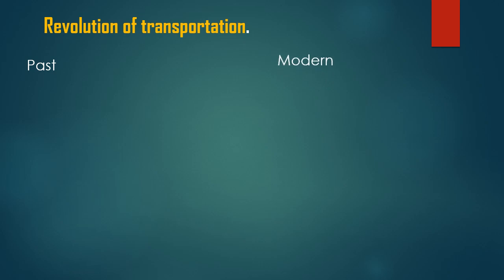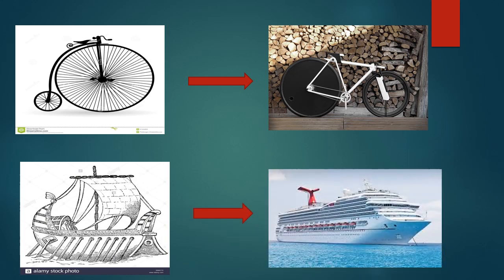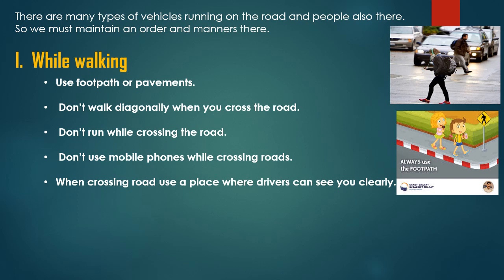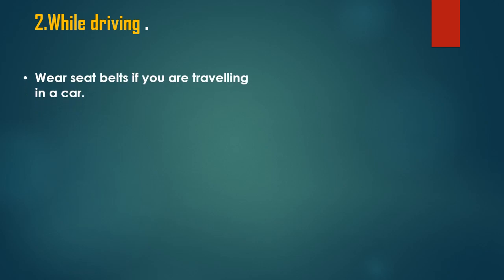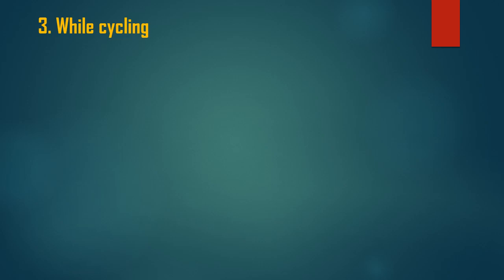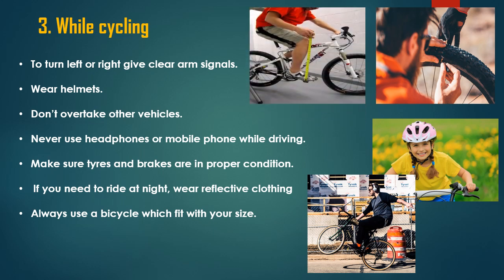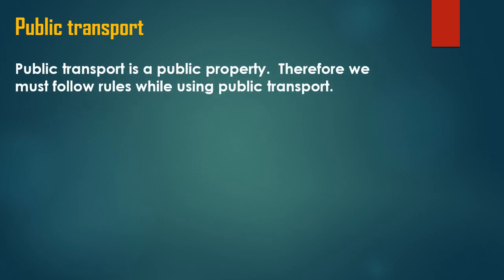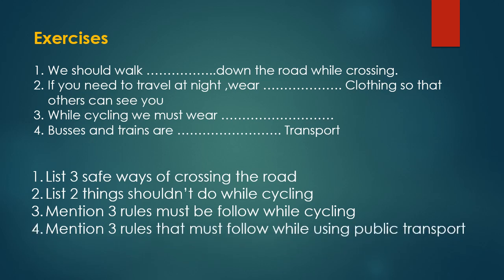Primary 4 - 2nd Mid Term - ENV - Video 2 - Lesson 8 - Transport